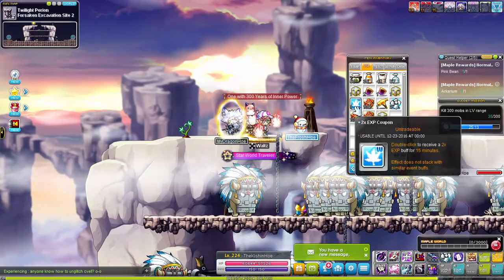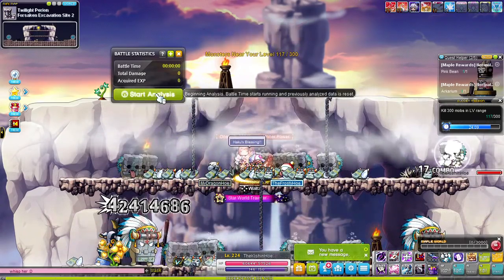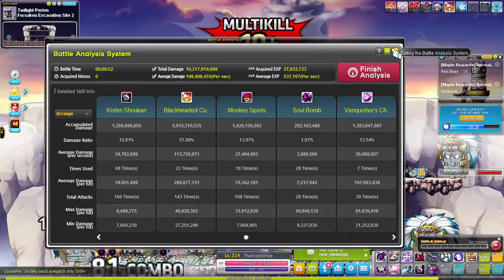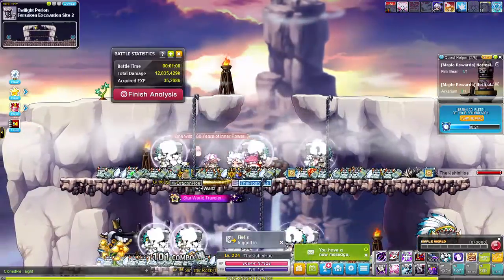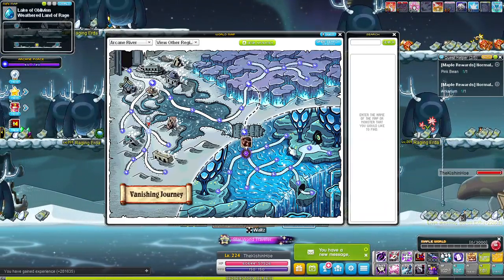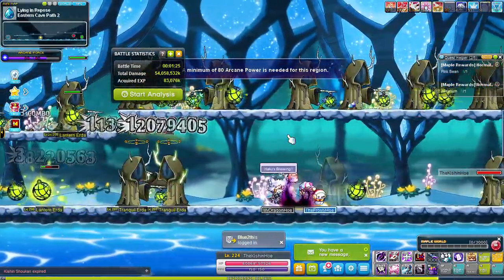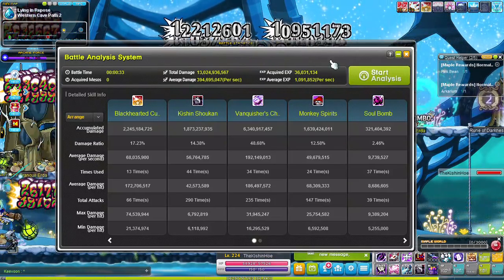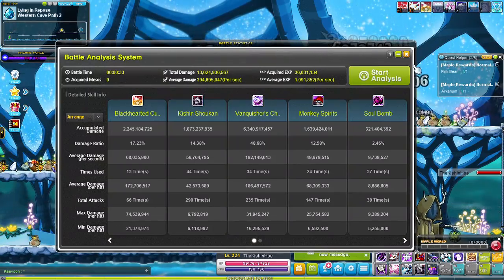GMS [V-UPDATE] 4 of the Best New Training Spots for Levels 190+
*sorry you might have to turn up the volume :P I'll make sure that's not an issue in the next video
Hey guys. Here's a brief overview of 4 of my favorite training maps with this new update. With kishin, 2x, and 10% exp link, you can get potentially this amt of exp/second
1. Forsaken Excavation Site II (Level 195 mob) - 500-600k/s
2. Lake of Oblivion: Weathered Land of Rage (Level 201 mob) - ~1m/second
3. Eastern/Western Cave Path 2 (204 mob) - ~1m/second
4. Fire Zone (205 Mob) - ~800-900k/s

Let me know if you have any questions or recommendations :)

Just the Two of Us - iris
You Are Beautiful - iris
One More Chance - iris